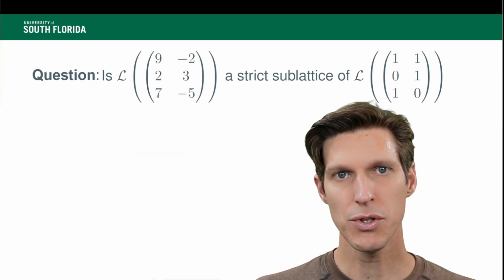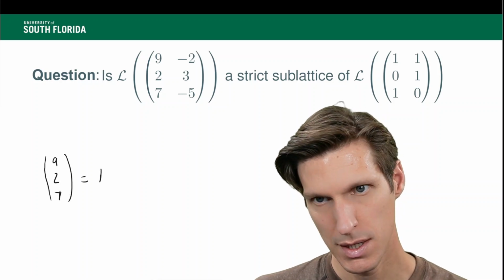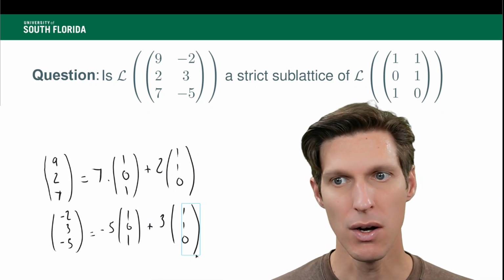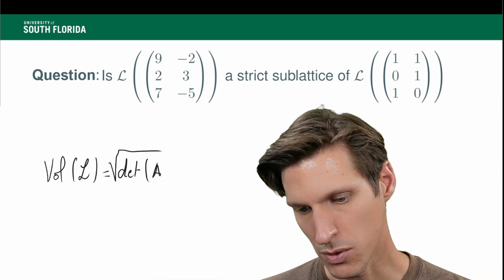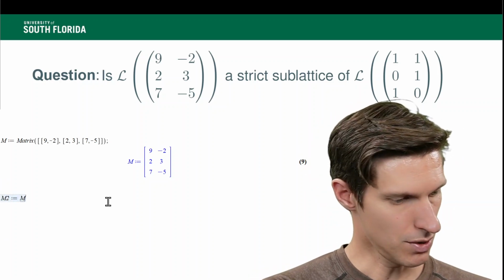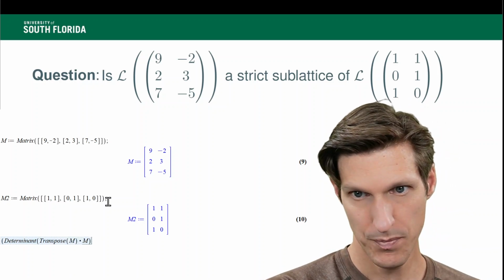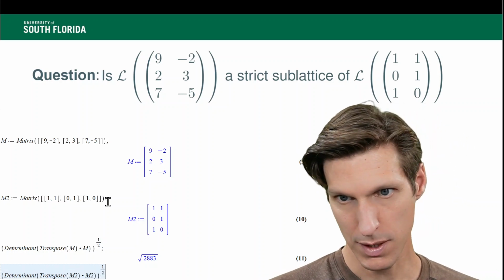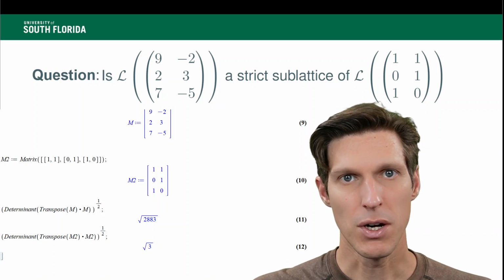How to decide if a lattice is a strict sublattice of another lattice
In this video, you will learn how to decide when an inclusion of lattices is strict by using their volume.